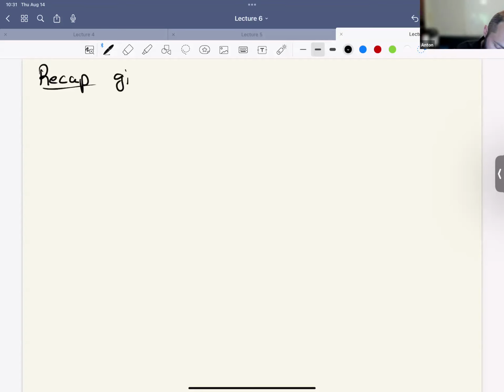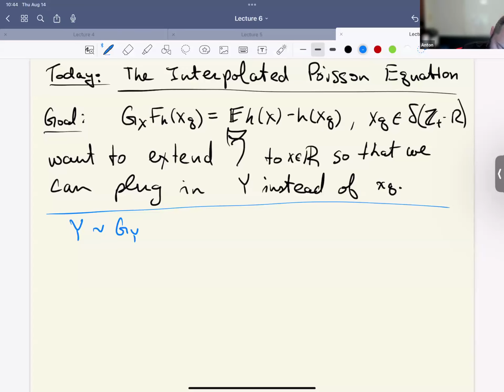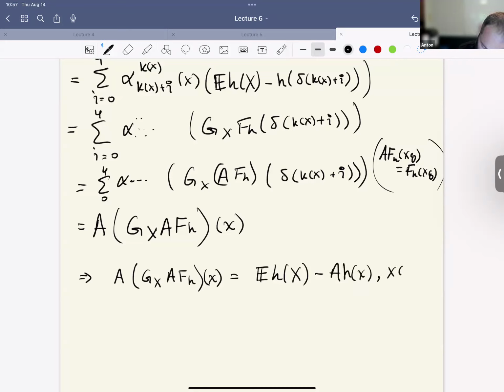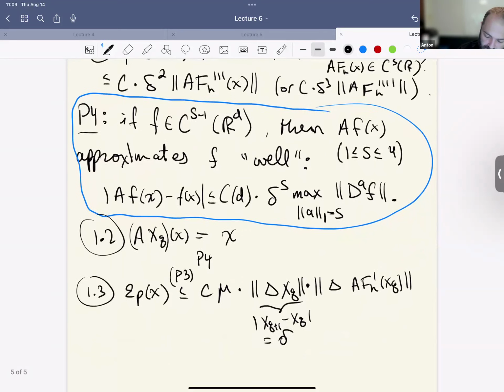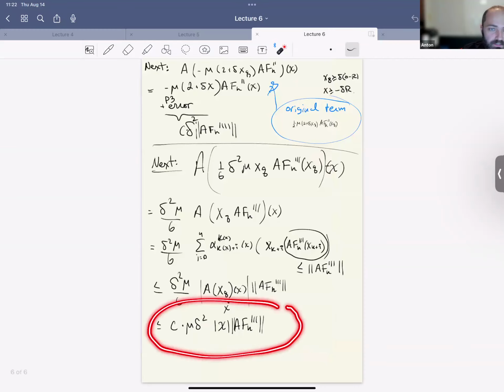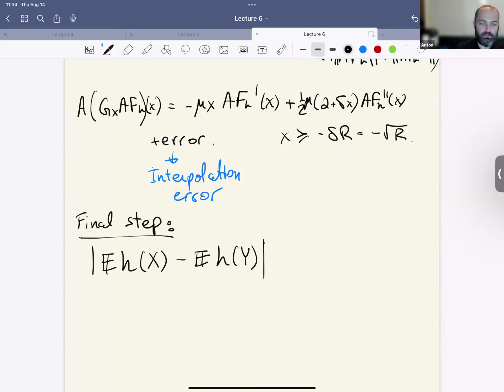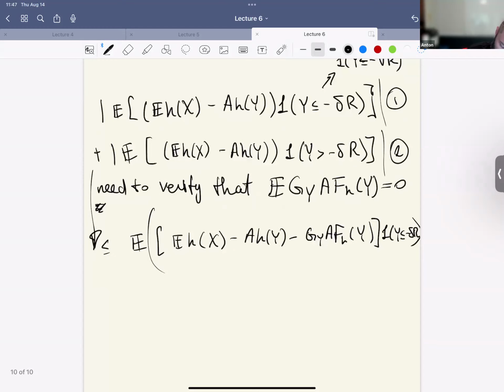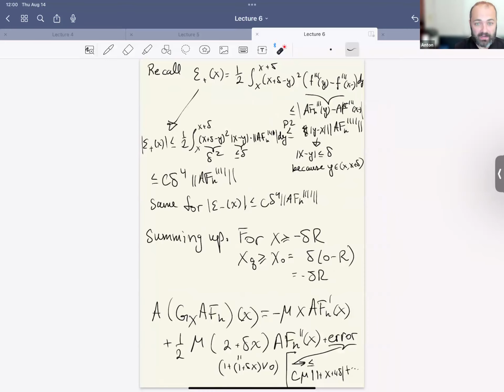Stein's Method for Queueing Approximations Lecture 6 (SNAPP Summer School 2025)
This is lecture 6 of virtual lecture series held on Zoom with the aim of teaching an advanced but broadly applicable topic to researchers in applied probability.

For the inaugural summer school, we are delighted to have Anton Braverman (Northwestern University) teach a 10-lecture course about Stein's method for queueing approximations. Lectures will be recorded and posted to the SNAPP YouTube channel.

Course Description:
The generator comparison approach of Stein’s method is a framework used to compare the stationary distributions of any two Markov processes and derive bounds on their distance under some integral probability metric. Notably, the approach does not require coupling the two distributions.

Roughly ten years ago, the generator approach was introduced to queueing theory and, specifically, to the area of fluid and diffusion approximations of queueing models. The ability to compare the steady-state distribution of the fluid/diffusion approximation to the original (often intractable) queueing model spurred a variety of interesting research questions. The past ten years have provided answers to many of these questions. Some highlights:

We now have a theory to derive rates of convergence of the original queueing model to its diffusion/fluid approximation
We now know that diffusion/fluid models can perform well universally, across multiple parameter regimes (as opposed to heavy-traffic limit theorems which assume that the model primitives converge to one particular limit; e.g., the Halfin-Whitt regime).
We have learned of higher-order approximations whose approximation error goes to zero an order of magnitude faster than “classical” approximations
The generator approach has been extended to the setting of dynamic control (MDPs) where it quantifies the error of approximating an MDP by the continuous Brownian control problem, resulting in an approximate DP state-space aggregation algorithm.
The generator approach has been extended to “non-Markovian” models; e.g., queueing models with general inter-arrival and service time distributions.

The purpose of this course is to disseminate the developments in the generator approach (with a focus on queueing) over the past ten years. No prior knowledge is assumed. We begin with the basic generator approach for a simple one-dimensional birth-death process, and then add complexity by considering multidimensional CTMCs and, eventually, piecewise-deterministic Markov processes where jumps are driven by general clocks.

At the end of the course students will be familiar with using the generator approach and will be able to apply it to their own research. They will also know the state-of-the-art of the theory, including some open problems.

Instructor Bio
Anton Braverman is an associate professor who joined the Operations group at Kellogg in 2017. He completed his PhD in Operations Research from Cornell University, and holds a Bachelor’s degree in Mathematics and Statistics from the University of Toronto. Anton’s research is focused on stochastic modelling and applied probability. Some application domains of interest include ridesharing services and revenue management.